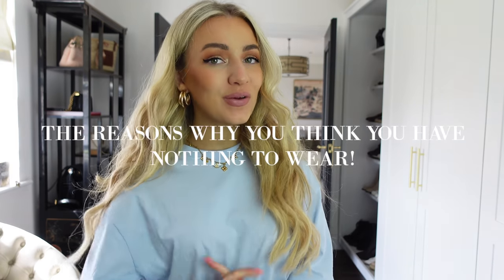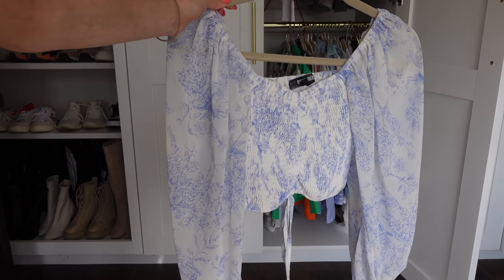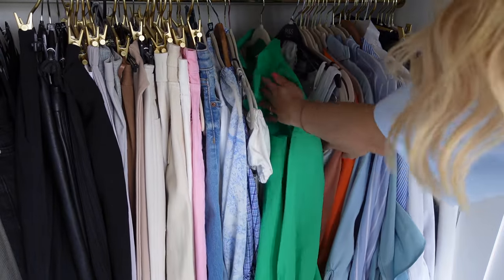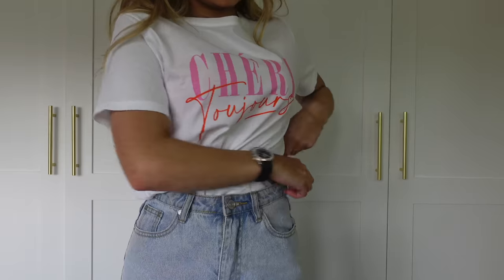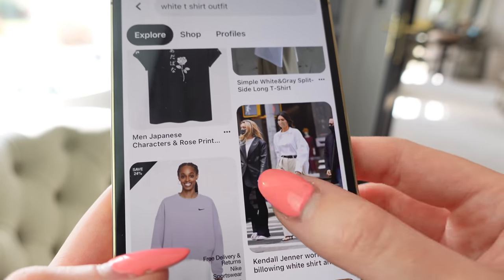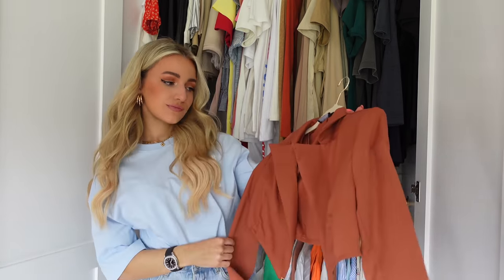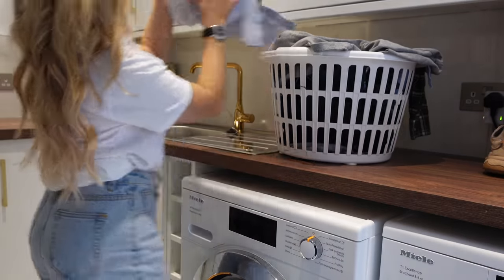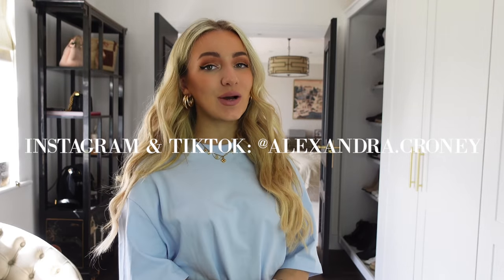THIS is the reason you have nothing to wear!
Hey everyone! Today's video is all about what to wear when you have nothing to wear with lots of style tips and fashion hacks!